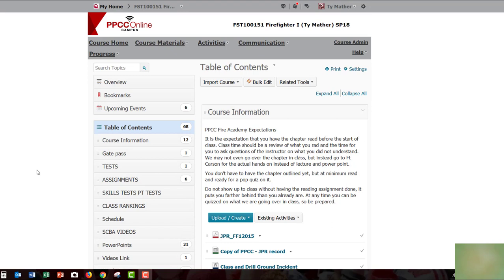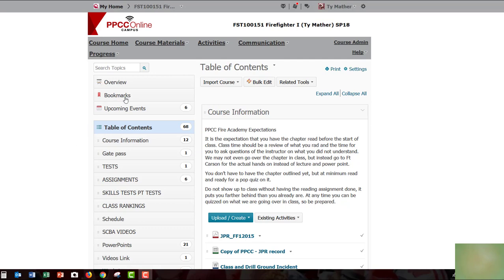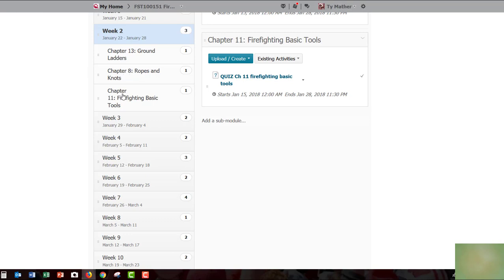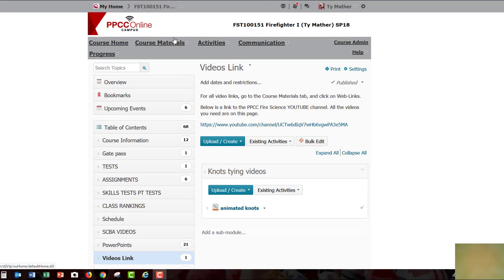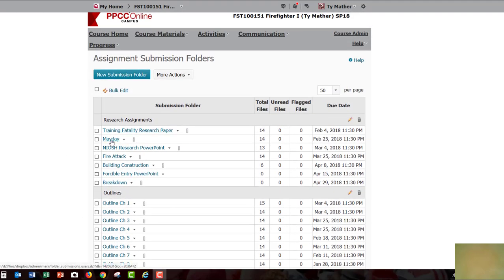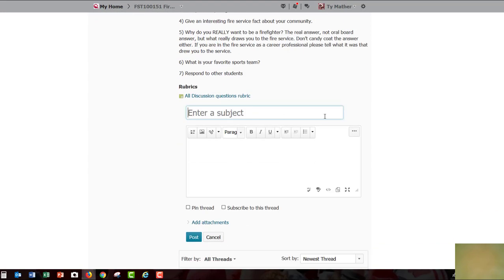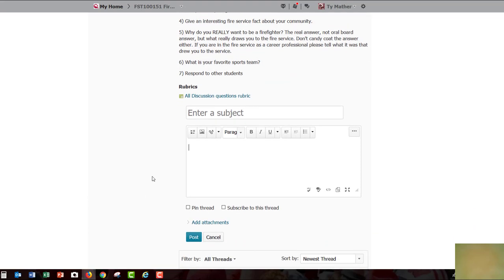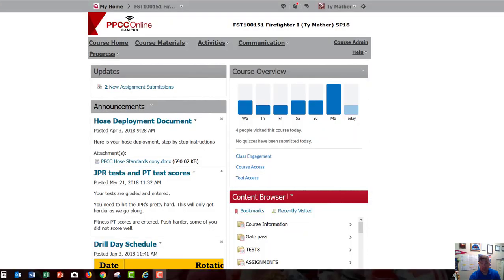FST 100 FIRE ACADEMY D2L WALKTHROUGH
This is a walkthrough of the assignments and expectations of the PPCC fire acaedemy.